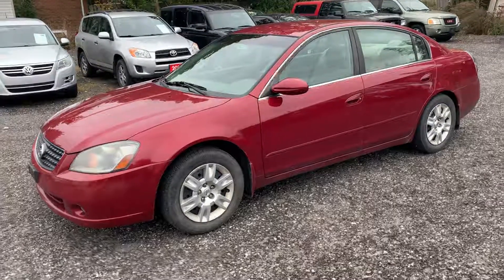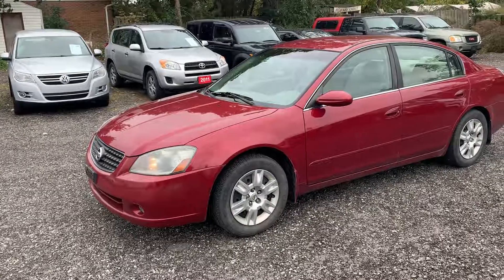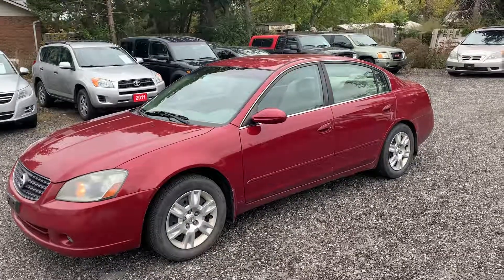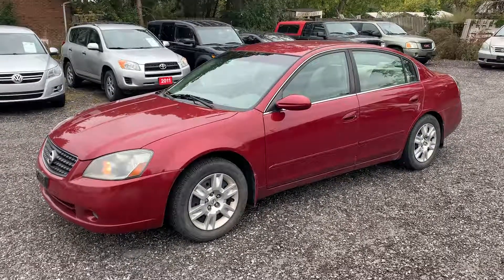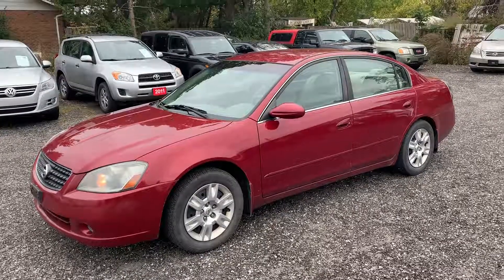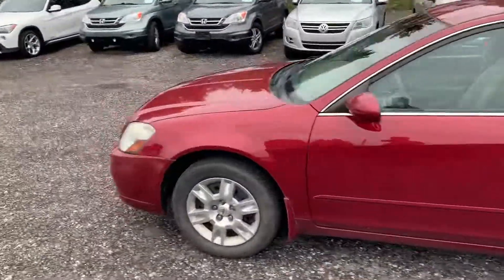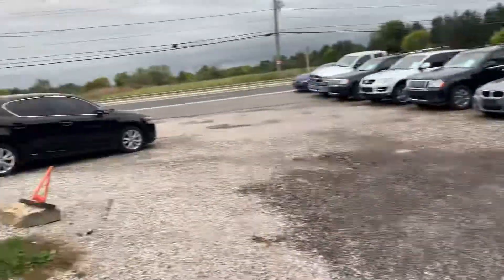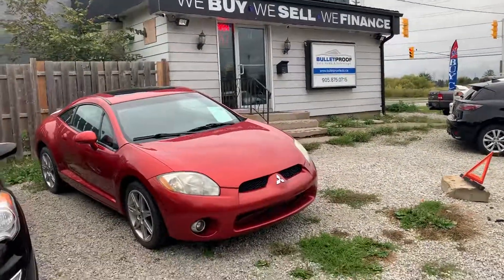2006 Nissan Altima S one owner no accidents